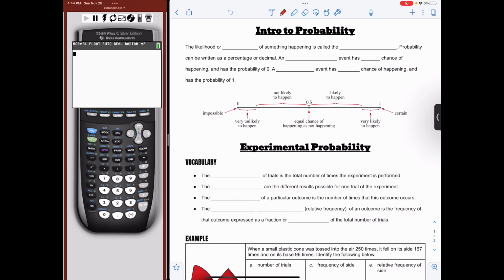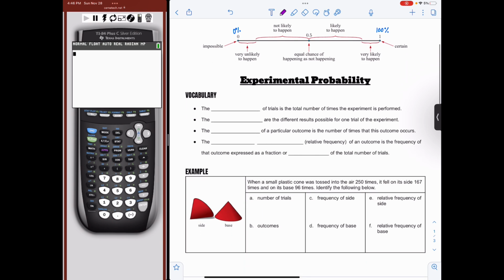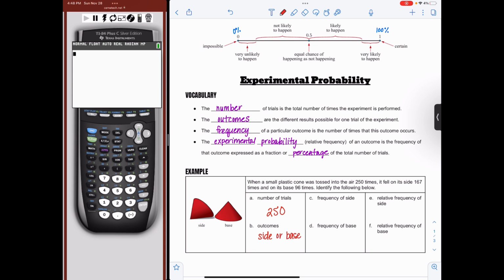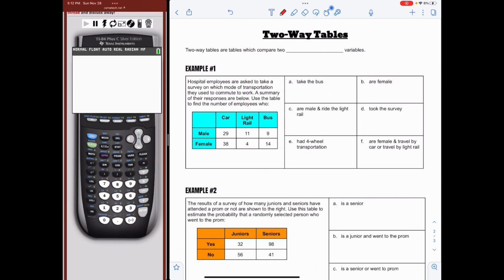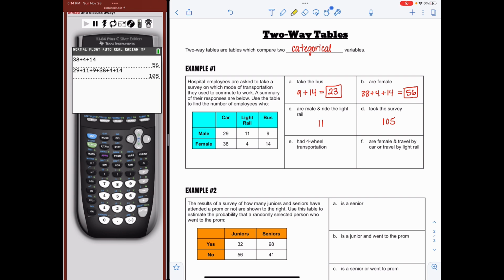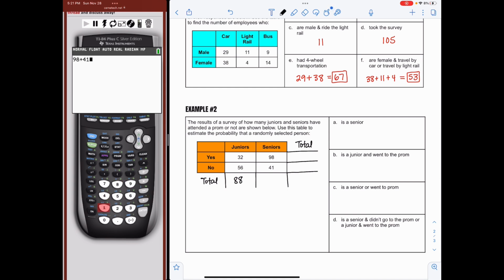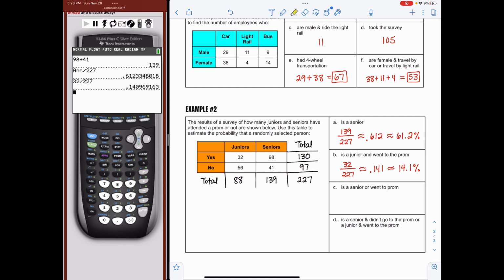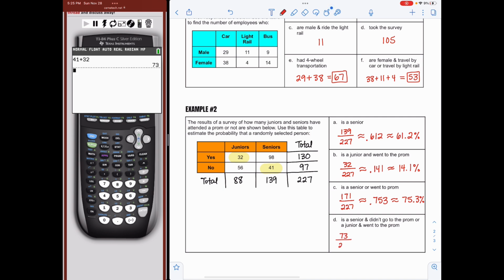Experimental Probability & Two way Tables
Understand how to calculate experimental probability from trials and use relative frequency to make predictions.